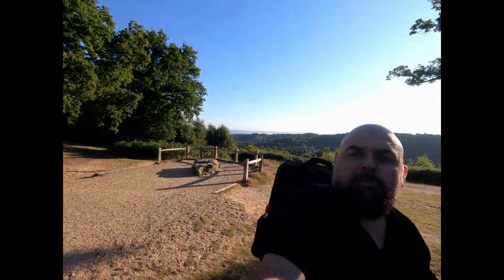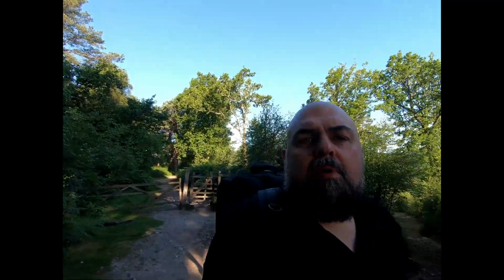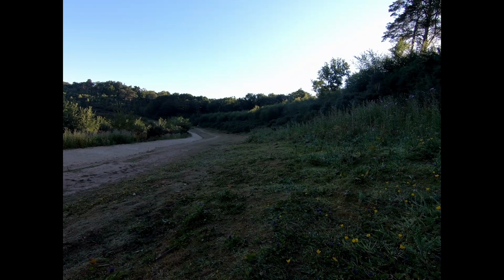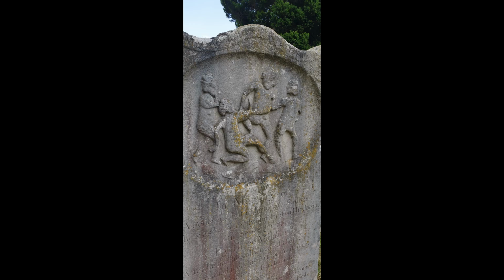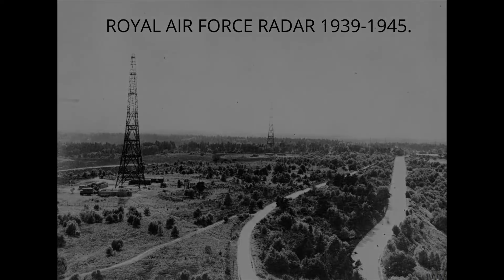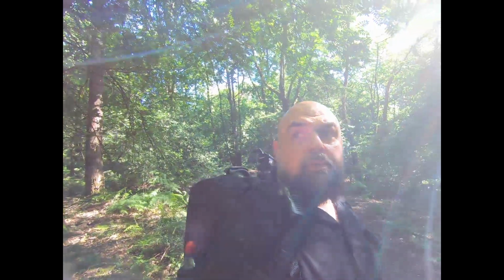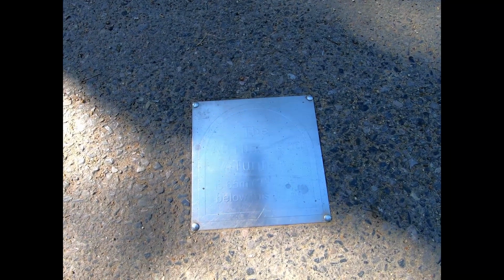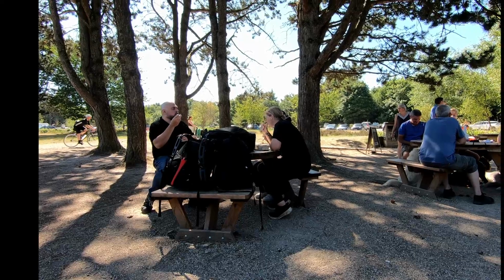Devils punch bowl tour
We take you on a small tour from 5am of the Devils punch bowl and tell you more about the trigger points that you might know and one you will probably not !!

We explore the deep history of the area , was it a curse or just bad luck that caused sooo much to go wrong .

"The Naked Lady"

During the road excavations in Boundless Valley (April 2007) as the ground was being prepared for the approach to the tunnel, the contractors came across the carving above which depicts a woman naked except for her high-heeled shoes.

The graffiti artist signed as 'G. Wadham. Southall. 5/3/43'.

The carving on the remotely located 400-year-old beech tree was already known to the Forestry Commission, National Trust and local historians this 'discovery' resulted in a brief flurry of interest in the national media as they tried to track down the mysterious G. Wadham in a bid to find out who the carving,Locals believed the work was done by a British soldier on wartime exercise, or was perhaps that of a Canadian serviceman as there was a large Canadian army camp nearby.

However a journalist from the Daily Mail eventually determined that there had been one Gerald Wadham who settled in the Hindhead area after the war when he ran a shop and a pub, and coincidentally was living in Southall in 1943. Sadly he died many years ago and his family were unaware of the carving, so the identity of the woman went with him to the grave, if indeed he was the creator.

The Daily Mail's claim that the route of the tunnel road was diverted in order to save the tree was officially denied by the contractors at the time.

Temple of the Four Winds

Sadly, only the base is left of this once grand hunting lodge, owned by Viscount Pirrie, . His elaborate lodge was a place for entertaining wealthy hunting parties and located primarily for its outstanding views across his estate and deer park.

The lodge known as the Temple of the Four Winds was built around 1910 by Viscount Pirrie, a leading Irish shipbuilder chairman of the shipbuilding company that built the Titanic

The Viscount’s Witley Park estate included a deer park over this area and many elaborate picnic lunches were held at the lodge for his hunting friends. Viscount Pirrie used to enjoy looking out over his estate from here and admiring the extensive views.

Sadly the lodge gradually fell into disrepair and was vandalised and the lead stolen from the roof in 1959. By 1966 it had become a hazard and had to be dismantled, Now only the stone base remains.

Devil stone (Jon Edgar's Hindhead Legacy Sculpture 2013)

Jon Edgar creating a sculpture situated next the the Devil's Punch Bowl in Hindhead, Surrey. The project was funded by the Heritage Lottery to commemorate the unification of the heathlands at the Punch Bowl, following the construction of the A3 Tunnel. The film was shot by Paul Miller on a Nikon D800 stills camera following a chance encounter with Jon during the early stages of the work. you can see the pain staking work
Links and thanks:-
(1) Massive thanks to everyone at gravelroots for the use of some items from the site when i was talking about the sailors stone , to see more info you can see their site here.
(2) Few ref rewritten from Wikipedia that helped the whole project massive thanks.

COME FOLLOW US BELOW FOR REAL TIME UPDATES :-

/katietannerphotography